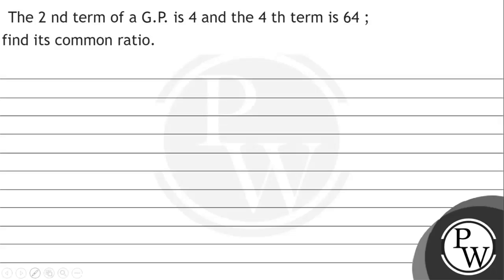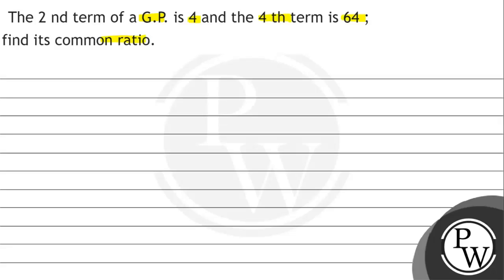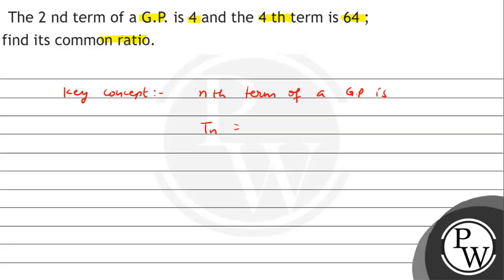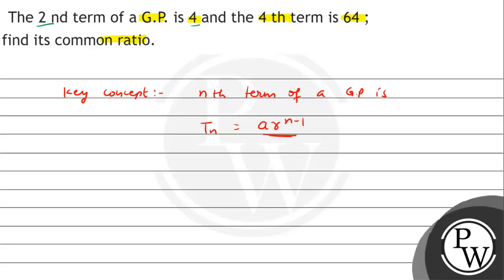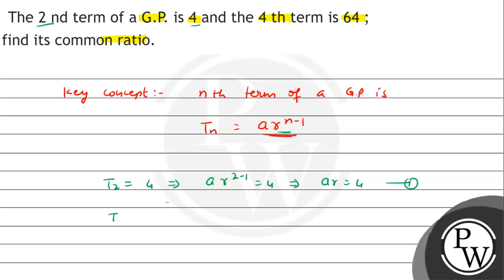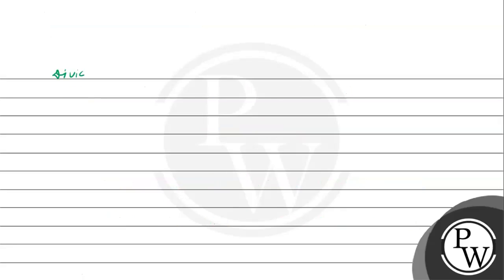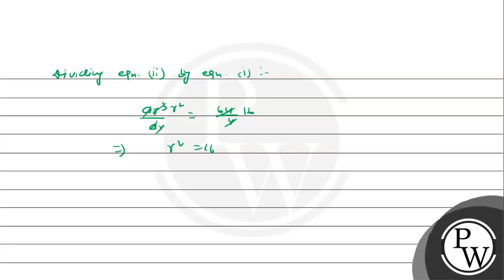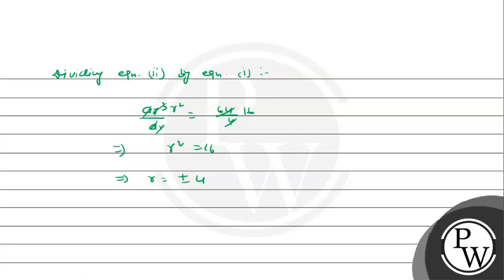The 2 nd term of a G.P. is 4 and the 4 th term is 64 ; find its common ratio.